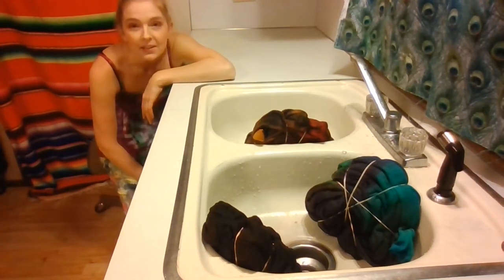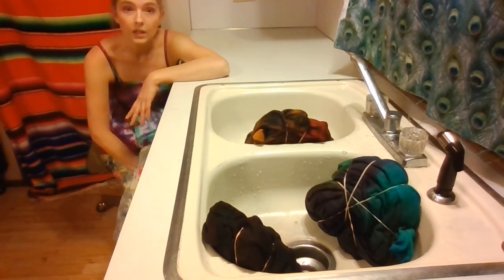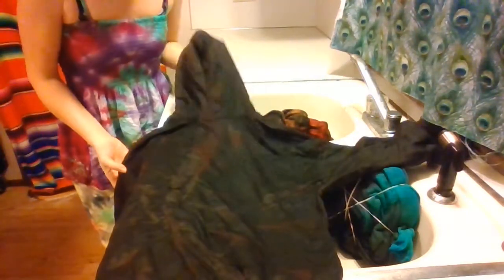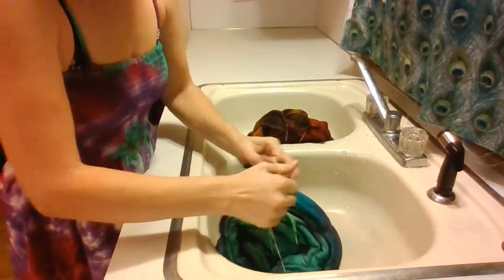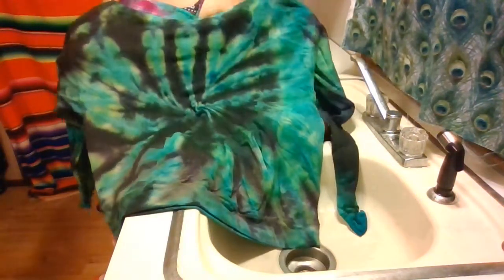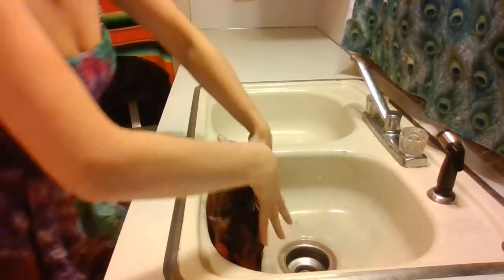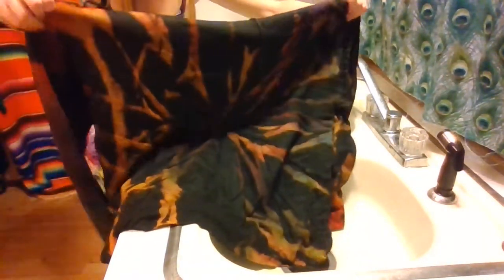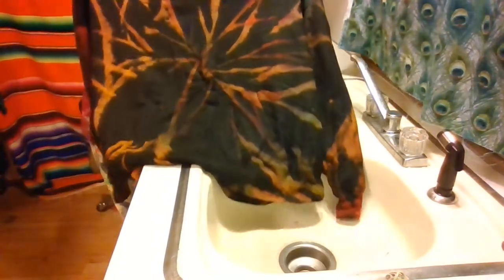Creative Creations Tie Dye DIY #8 P:2 2x Reverse Tie Dye Hoodie Wash Out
Check out the results from video #8 here in #8 P:2 Want to see what the hoodies turned out like? Then check this video out & give a like !